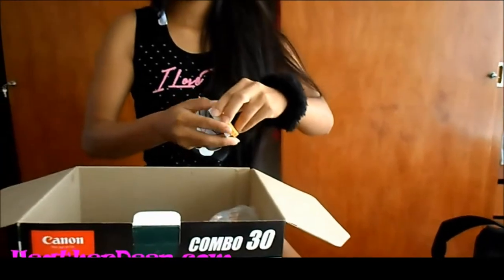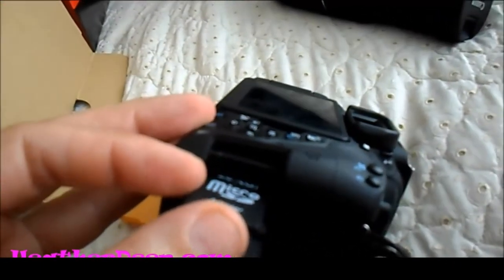Heather Deep introduces the Cannon Rebel EOS Rebel T5I Combo 30 Flip Touch Screen for Donny Long